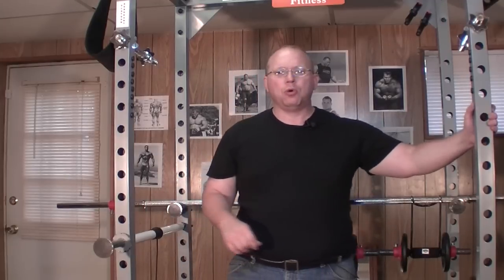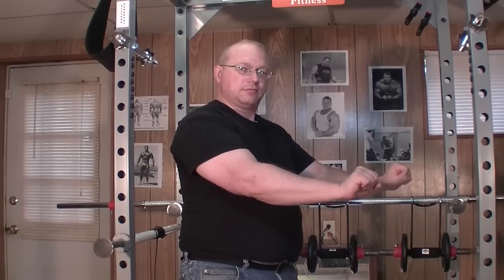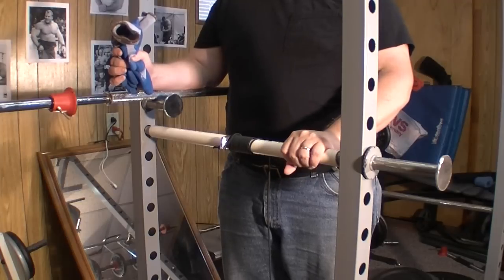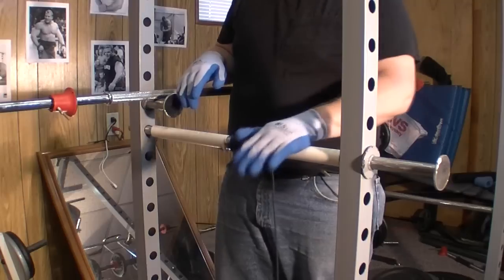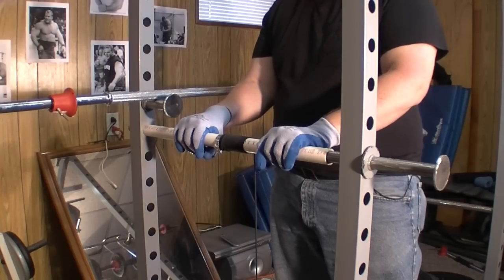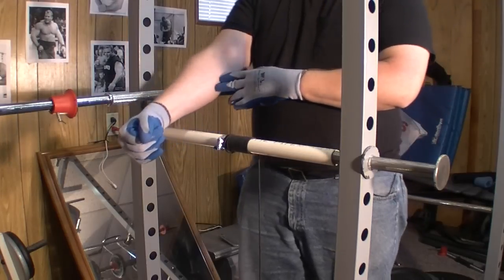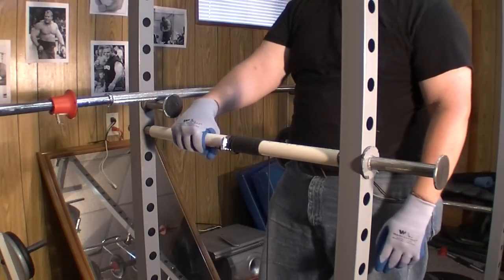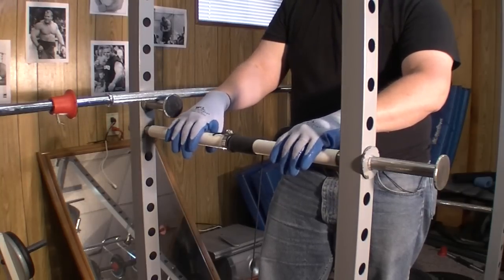Power Cage Forearm Workout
Power Cage Forearm Workout for Max Mass and Pump - Try this one on for a hard workout and guaranteed results!